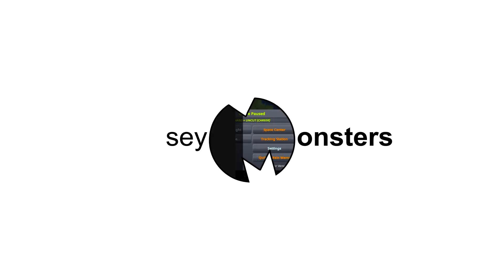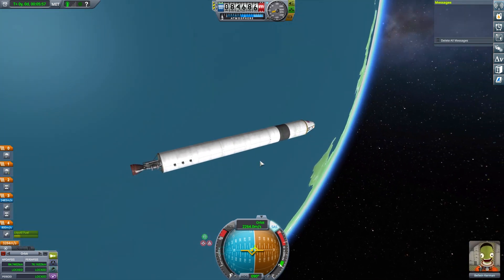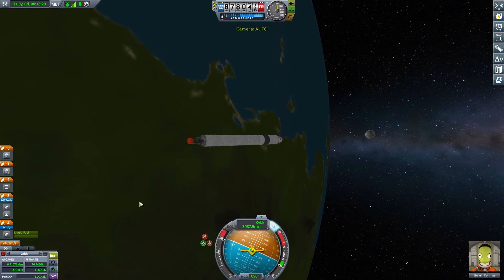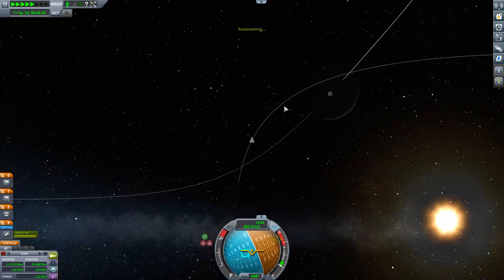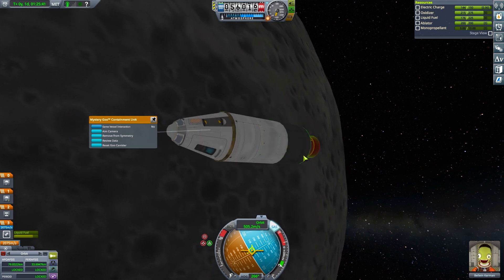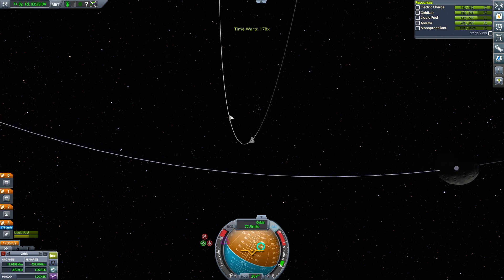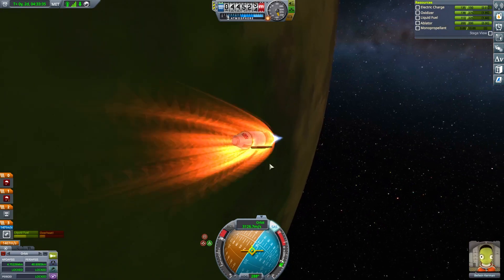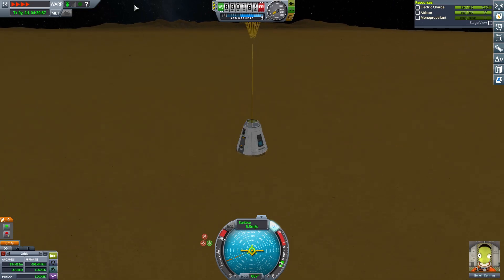KERBAL HARD + UNCUT | Episode 012 | 100% Stock